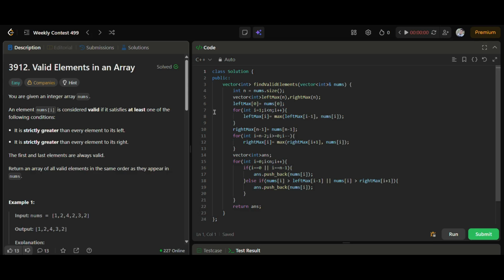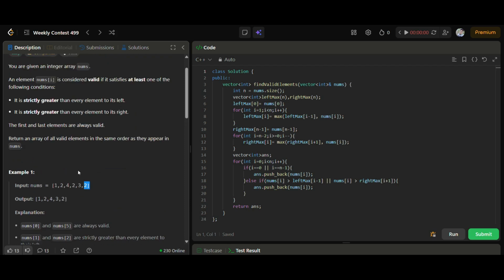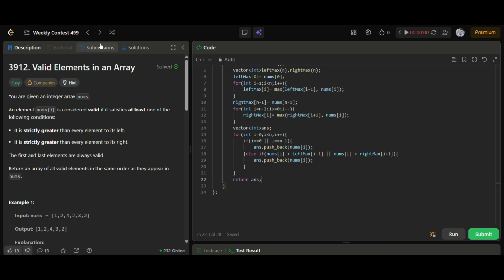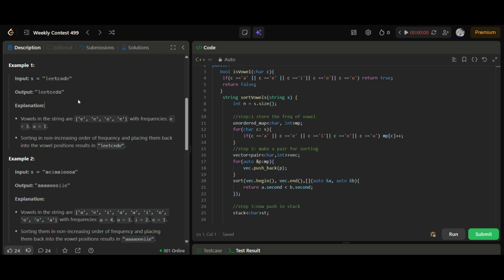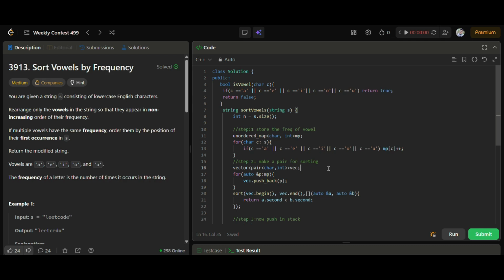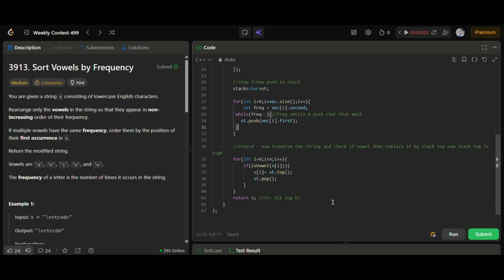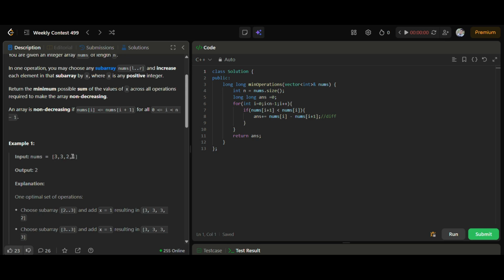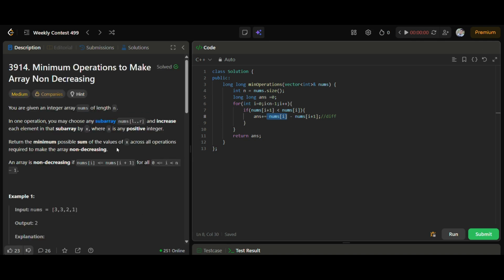Weekly Contest 499 Q1, Q2, Q3 very Easy approach in 10 Minutes